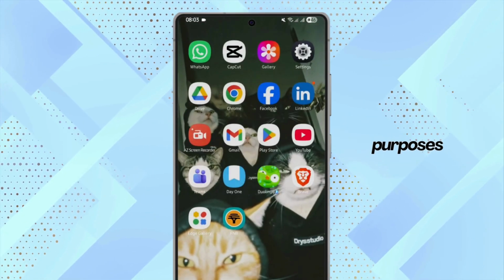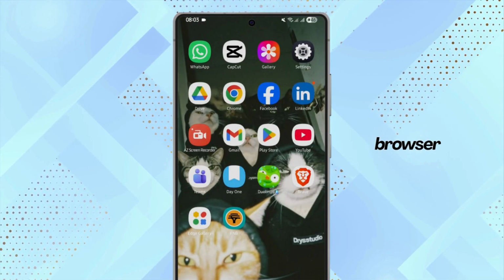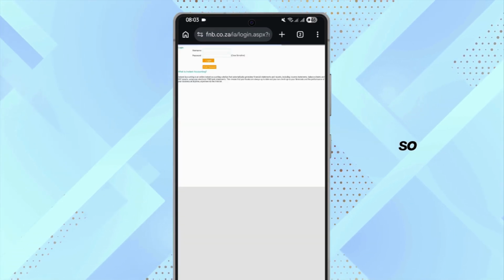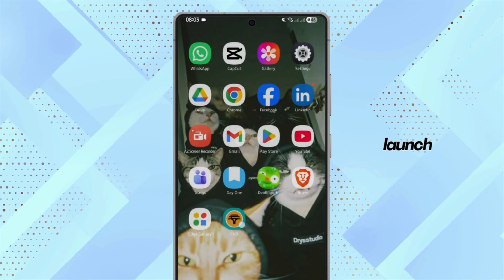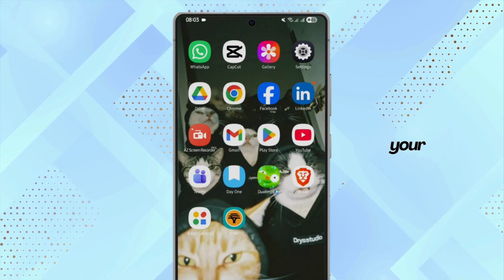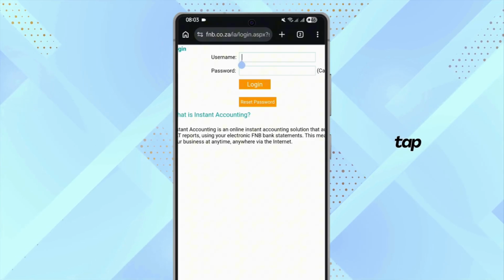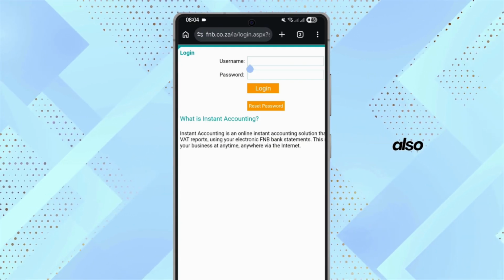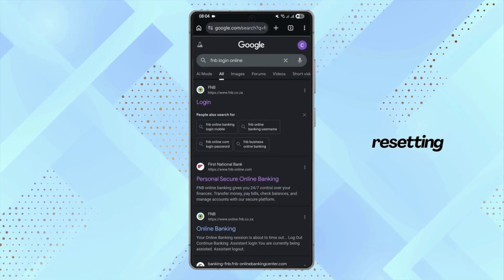How to Log In to FNB Online Banking App (2026) | FNB Mobile Banking Login Guide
Want to log in to your FNB Online Banking app? This tutorial explains how to sign in to your FNB Mobile Banking account, access your banking services, check balances, transfer funds, and manage your account securely. Learn the step-by-step process to log in quickly and easily.

00:00 – Introduction
00:05 – How to Log In to FNB Online Banking App (Step-by-Step)